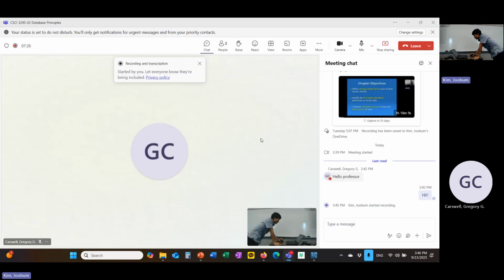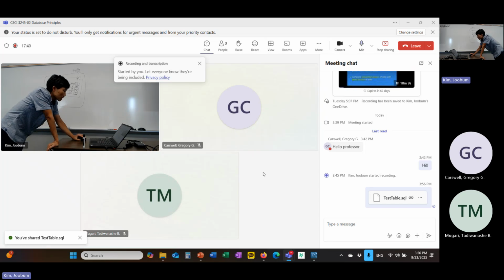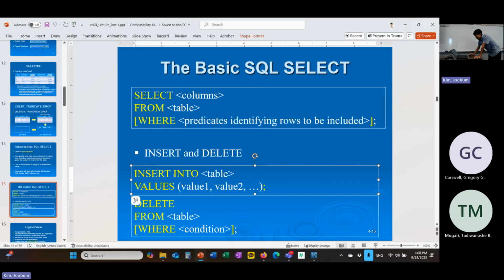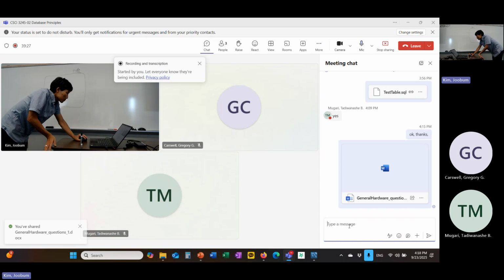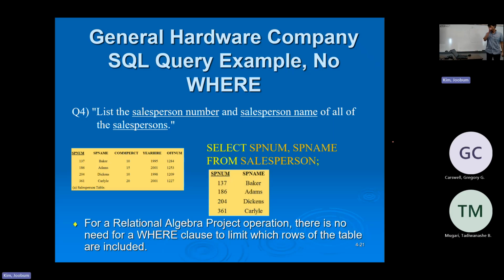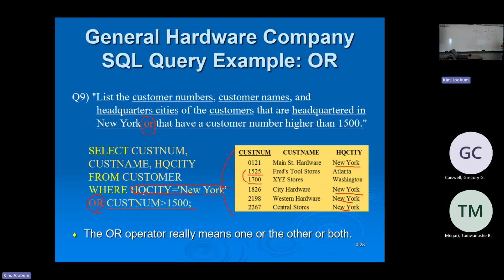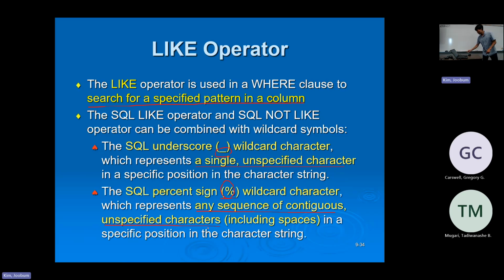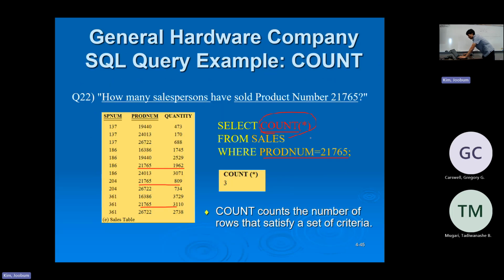20250923 - CSCI3245 - Database Principles - SQL (1)